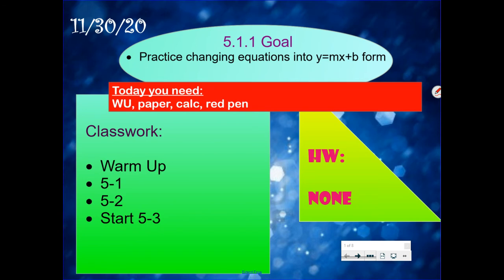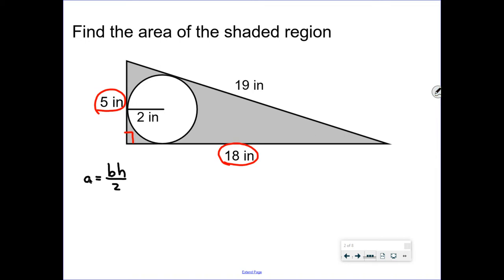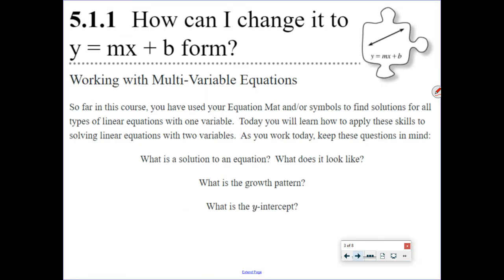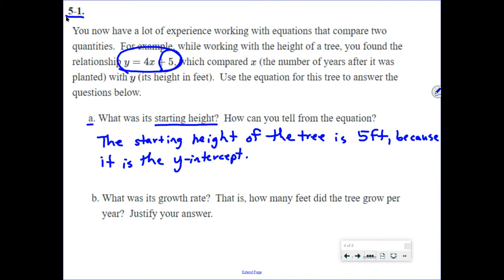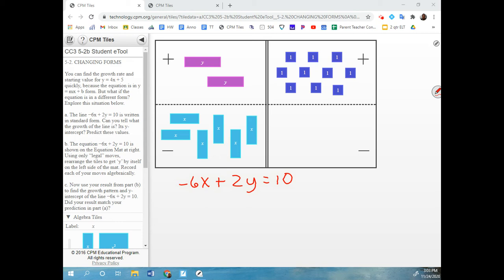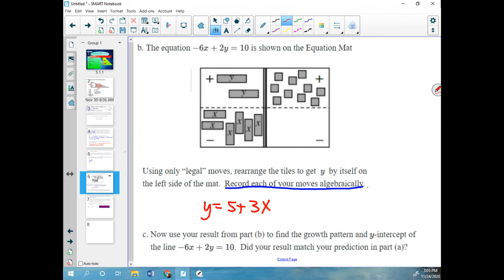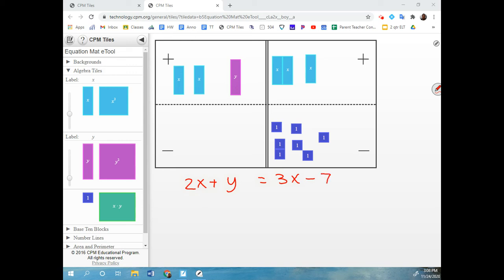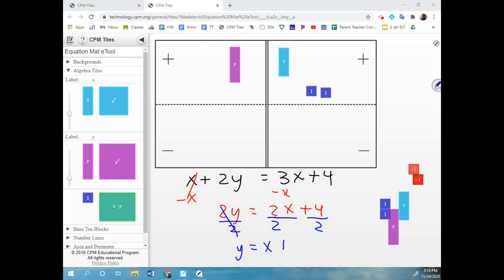CC3 5.1.1 (Day 1)